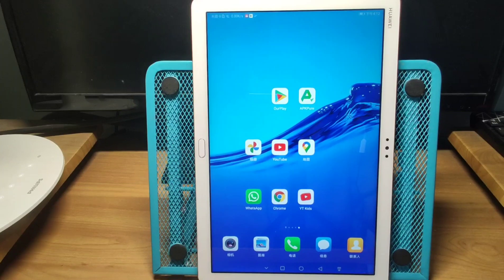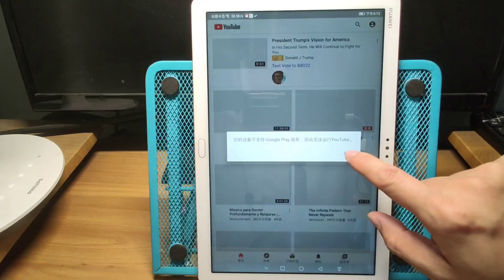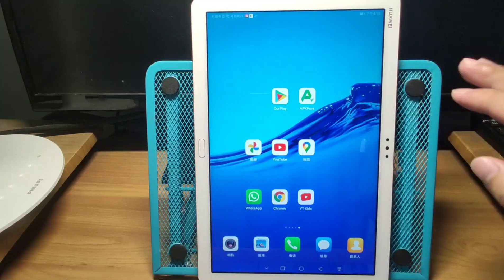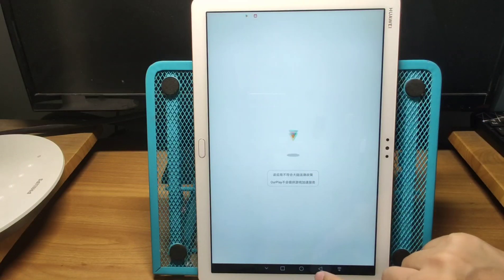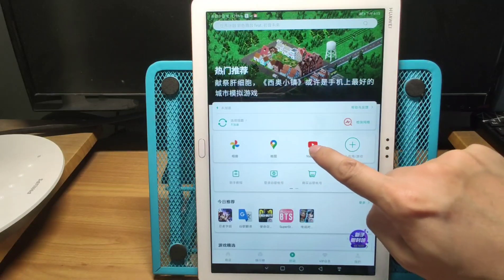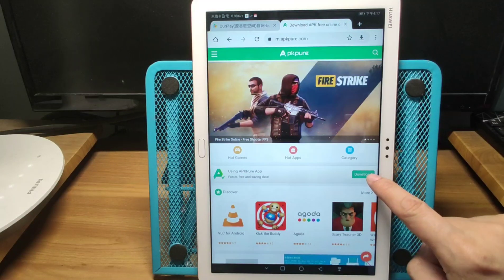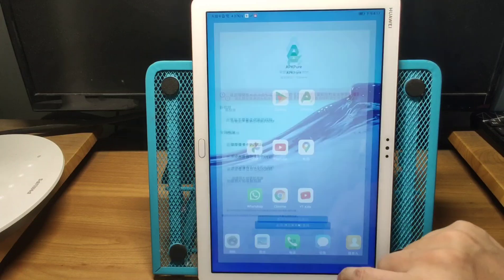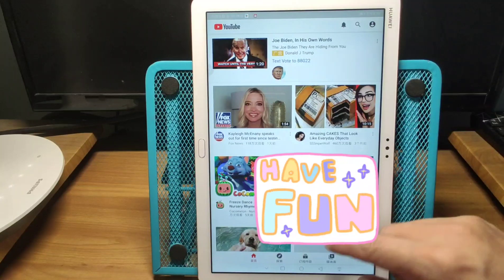The perfect new method install Google GMS on Huawei p40 pro Huawei Mate30 pro all series of HUAWEI